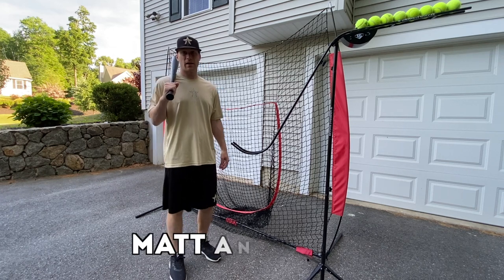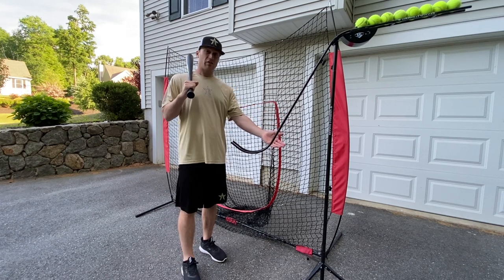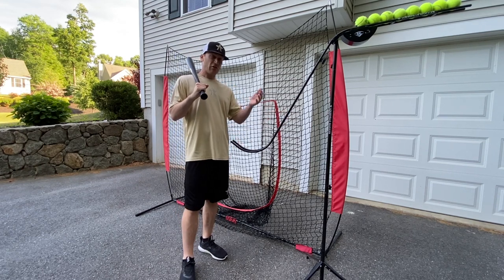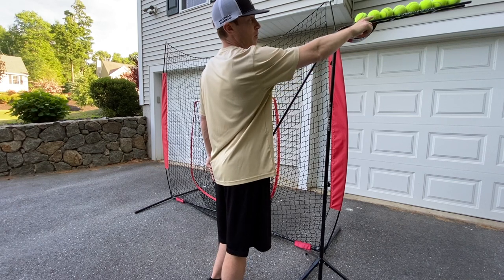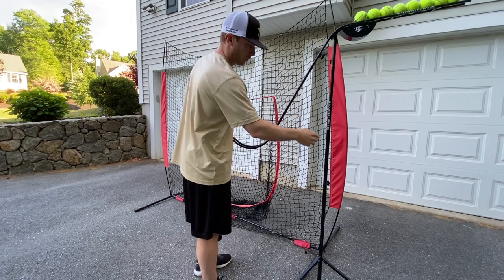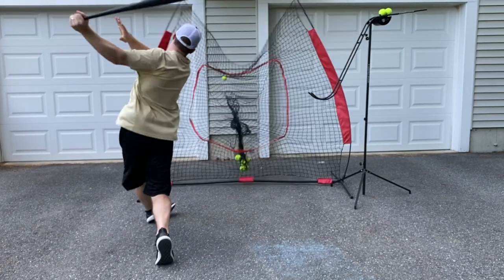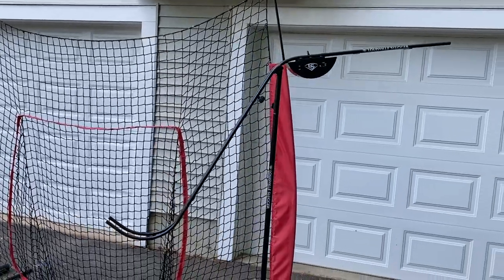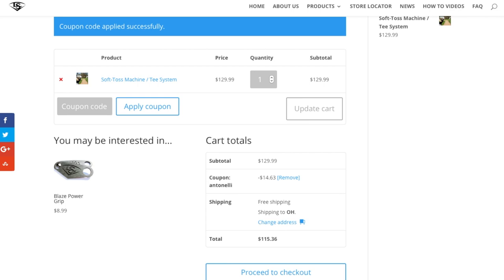Baseball Training Tools...Louisville Slugger Soft-Toss System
Recommended Nutritional Products:

EAS 100% Pure Whey Protein Powder
Optimum Nutrition Micronized Creatine Monohydrate Powder

The Inner Game of Tennis: The Mental Side of Peak Performance
Peak: Secrets from the New Science of Expertise
Grit: The Power of Passion and Perseverance